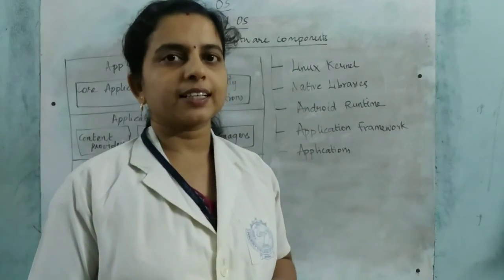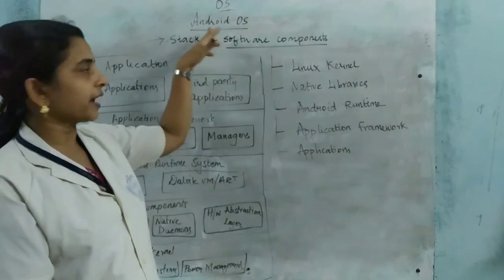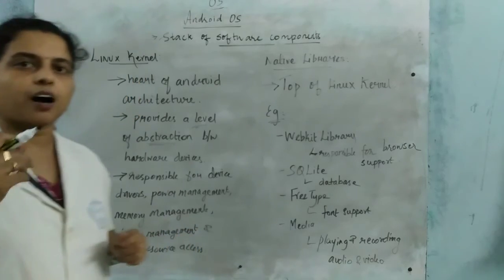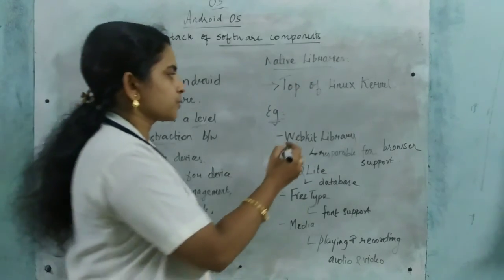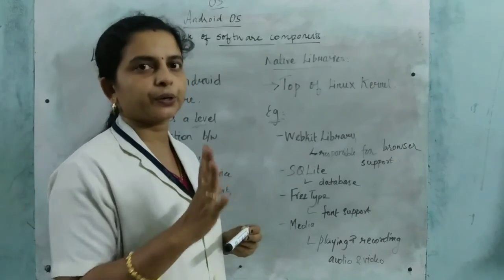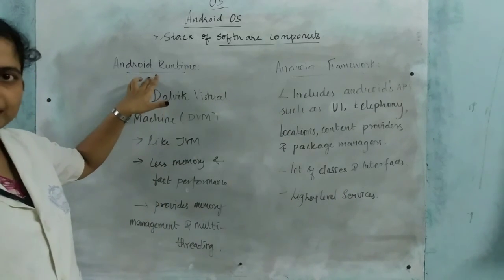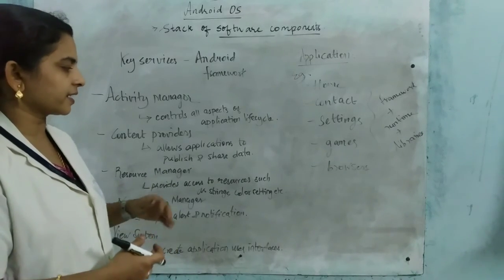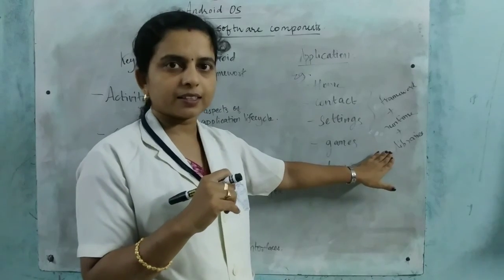OS unit5 Android OS